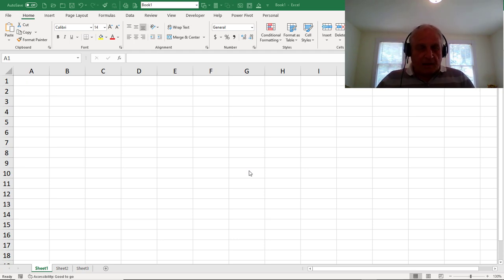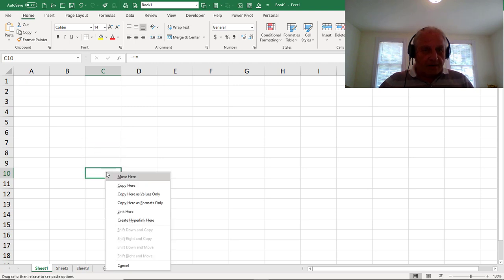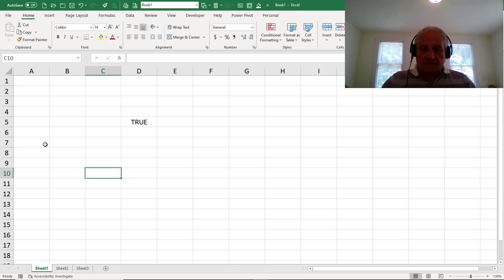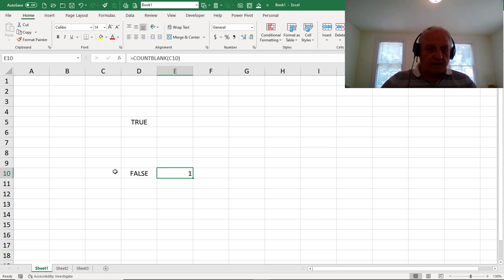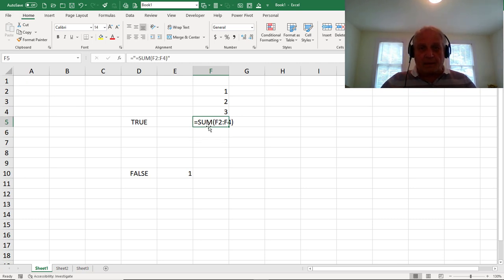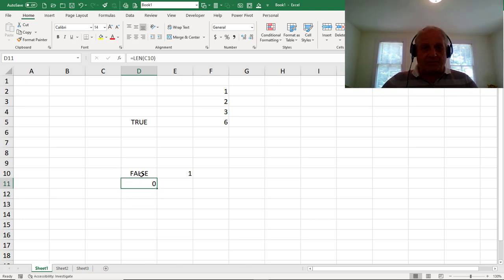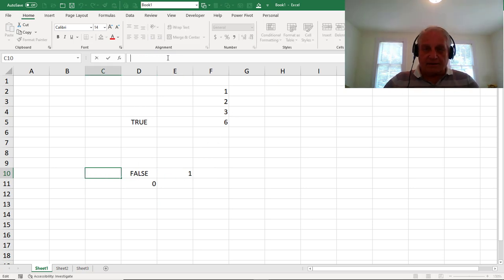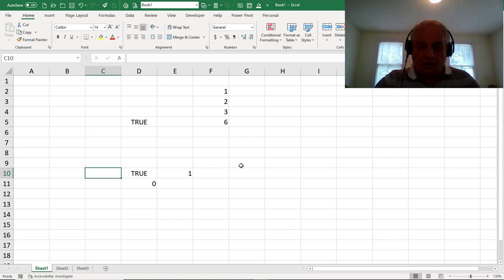The nothing that is something - Excel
There's a type of cell which is unusual -- Excel formulas will tell you it's blank. Other formulas will tell you it's NOT blank. Which is it? What is it?